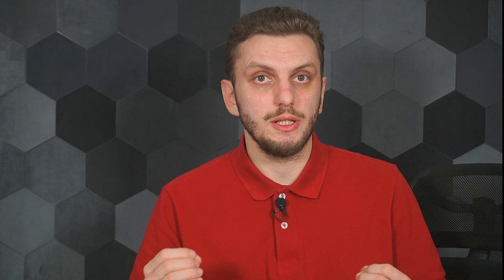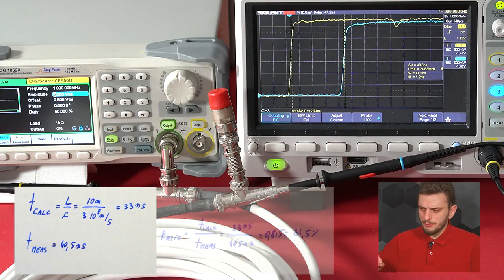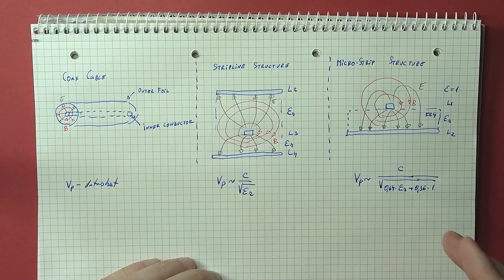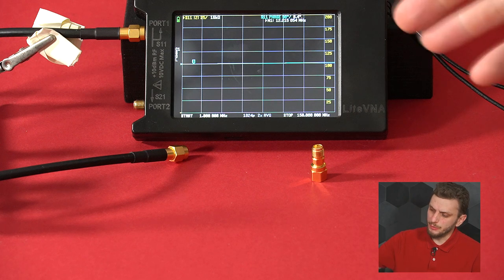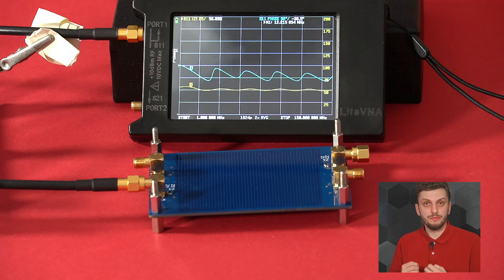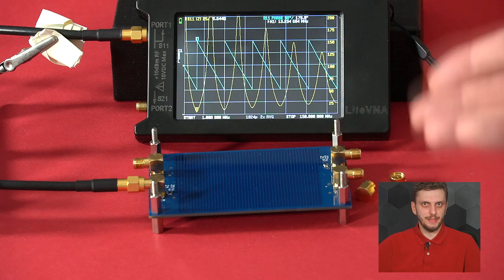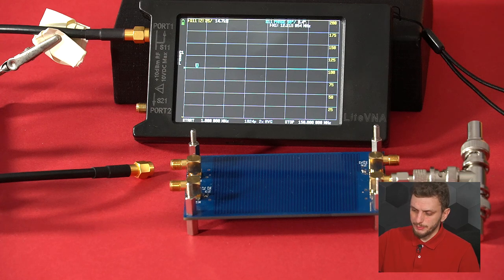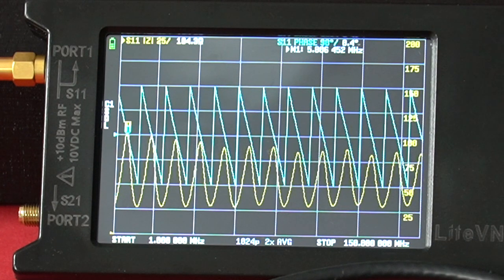Quarter wavelength impedance matching (2/2)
#177 In this video I continue looking at the quarter wavelength transformer, by performing some experiments. First I look at the link between the physical dimension of the transmission line in relation to the frequency for which it is a quarter wavelength, and then I preform various impedance transformations to see how well the theory matches practice.